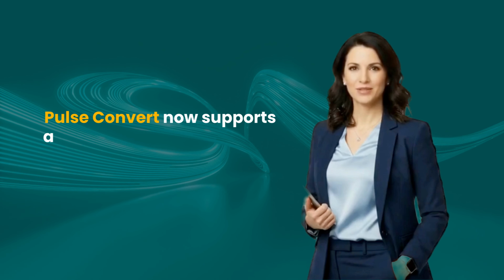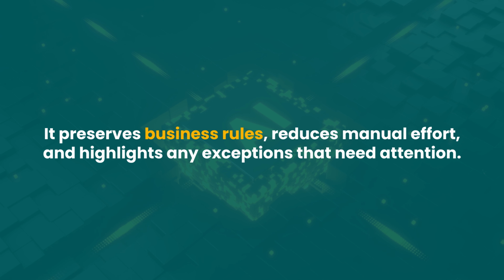Alteryx to Microsoft Fabric Migration | Pulse Convert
How to Migrate Alteryx to Microsoft Fabric Automatically | Pulse Convert

Easily migrate your complex Alteryx workflows to Microsoft Fabric with Pulse Convert. Automate the transition, reduce manual errors, and cut your migration timeline by up to 80% using GenAI.

As organizations move toward a unified data estate in Microsoft Fabric, the biggest hurdle is the manual effort required to rebuild Alteryx logic. In this video, we showcase how Pulse Convert simplifies this journey.

Our GenAI-powered engine intelligently maps Alteryx .yxmd files to Fabric-native Notebooks and Dataflows, ensuring business logic remains intact while optimizing for the Lakehouse architecture.

What You’ll Learn:

The risks of manual Alteryx to Fabric migration.
How Pulse Convert automates logic mapping.
Why GenAI is the future of platform transitions.
Timeline and cost savings for enterprise data teams.

🚀 Ready to accelerate your migration?